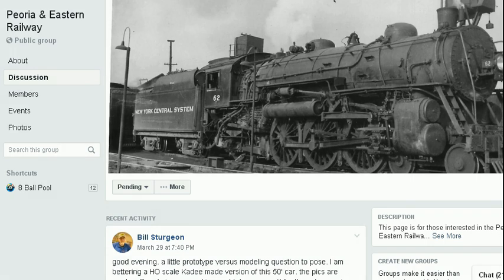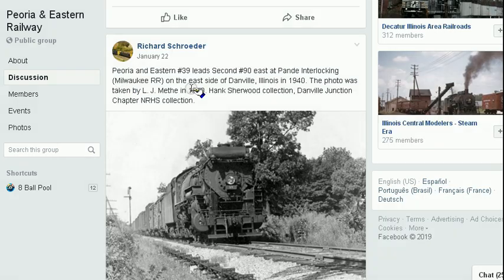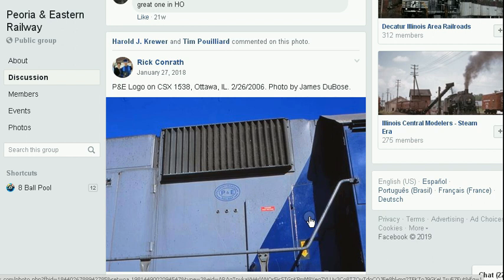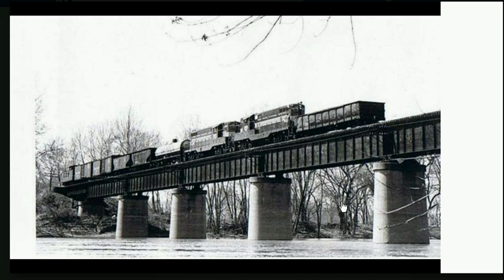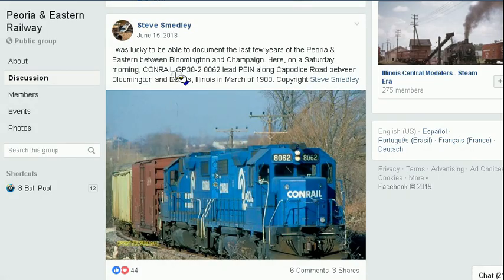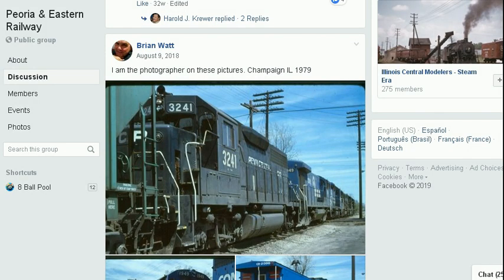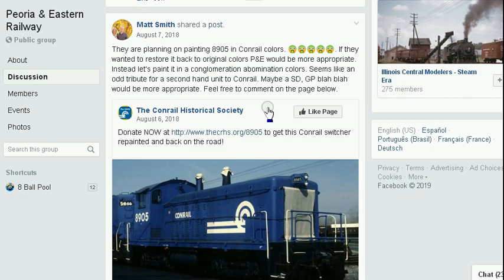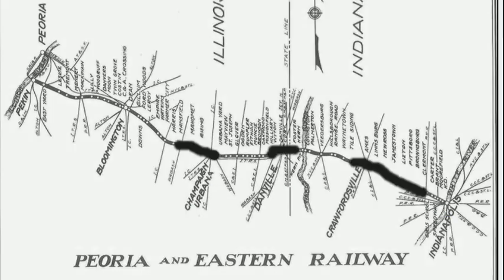Peoria & Eastern Railroad Photo Collection P&E Pictures 2019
P&E freight trains
Peoria and Eastern railroad